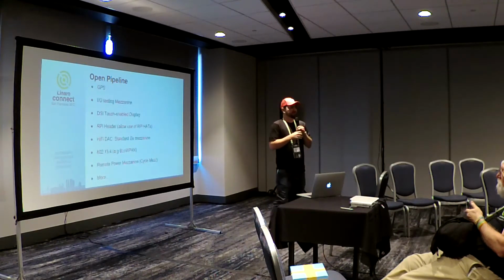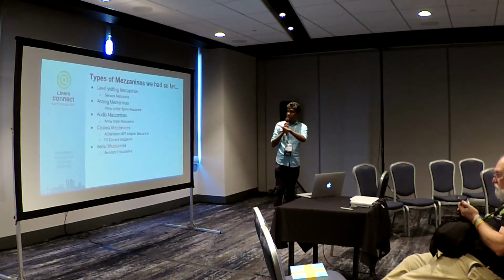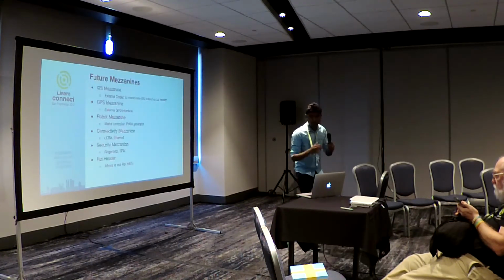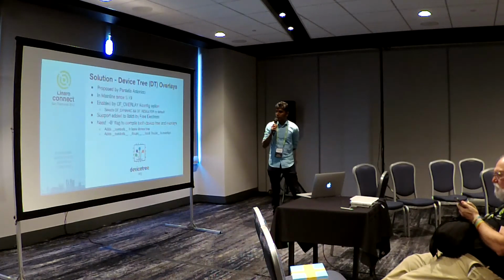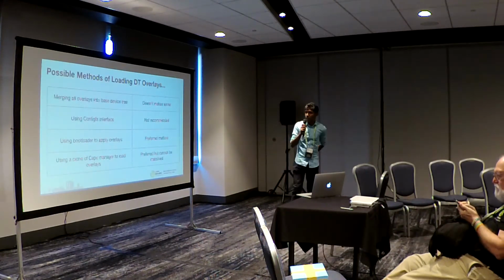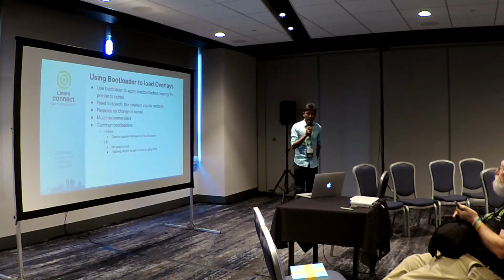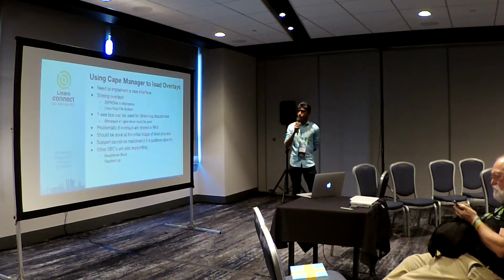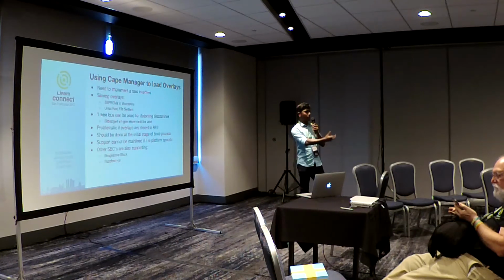96Boards Mezzanine Workshop and info session - SFO17-414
Session ID: SFO17-414
Session Name: 96Boards Mezzanine Workshop and info session - SFO17-414
Speaker: Robert Wolff
Track: 96Boards

★ Session Summary ★
The 96Boards Mezzanine ecosystem continues to grow as both partner and community engagement increase. To sustain and drive efforts forward, we must unite and maintain. This session will address the past, present and future potential of this vibrant ecosystem and touch on new ways to organize and allocate community resources.

★ Event Details ★
Linaro Connect San Francisco 2017 (SFO17)
25-29 September 2017